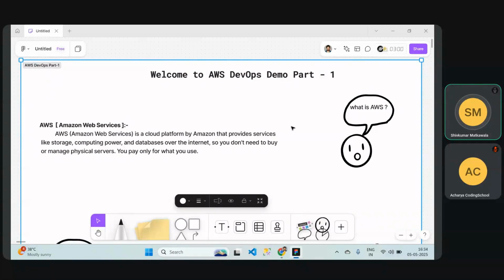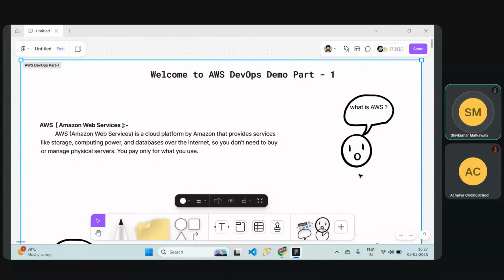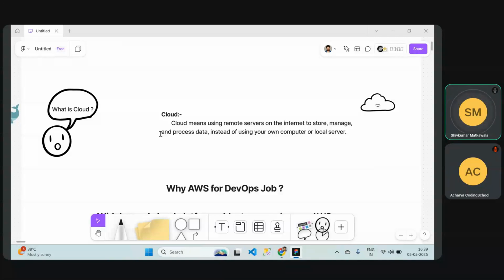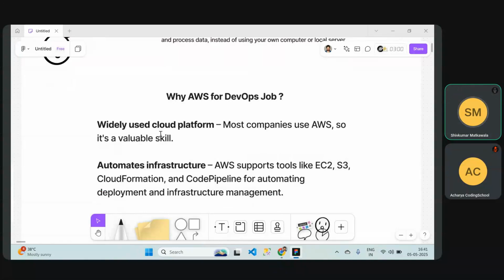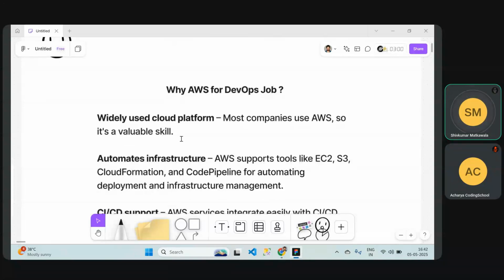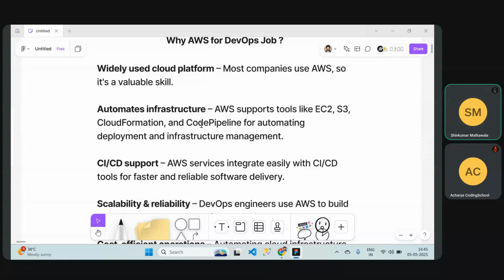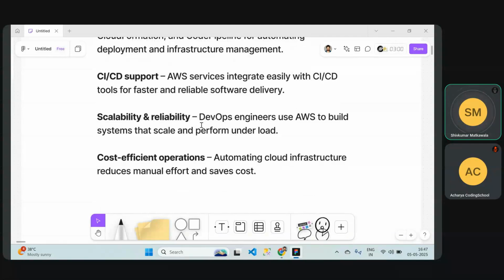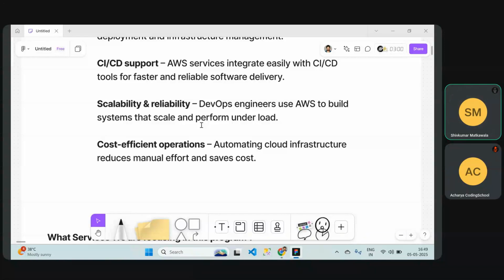AWS DevOps part 1 | Training by Acharya Coding School | Master Cloud & Automation Skills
AWS DevOps is the combination of Amazon Web Services (AWS) and DevOps practices, focused on automating infrastructure, improving application deployment, and simplifying cloud operations. It enables teams to manage resources efficiently, deploy applications reliably, and monitor systems in real time.

Using AWS for DevOps helps you scale faster, eliminate repetitive manual tasks, and improve the stability of your software environments. This training equips you with practical knowledge to work with real-world cloud environments and tools used in today’s IT industry.

🔧 Key Concepts in AWS DevOps:
Core AWS Services: EC2, S3, IAM, VPC, RDS
Infrastructure as Code (IaC): Using Terraform or AWS CloudFormation
Containerization: Docker & ECS
Monitoring & Logging: CloudWatch, SNS, Lambda
Automation Tools: Ansible, Shell scripting, Cloud SDKs
Security & Identity Management: IAM roles, policies, encryption

These skills are essential for becoming a DevOps Engineer, Cloud Administrator, or AWS Specialist in modern DevOps-driven teams.